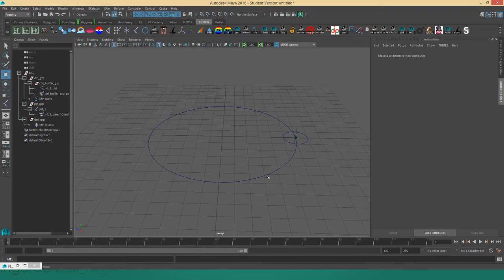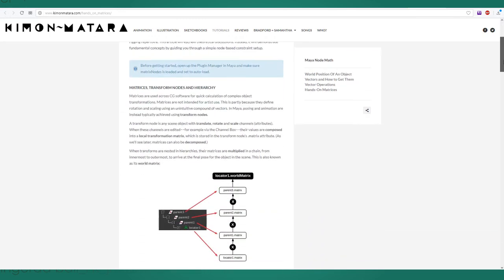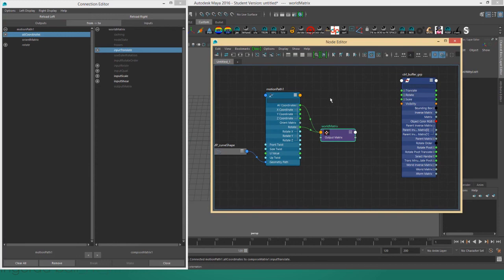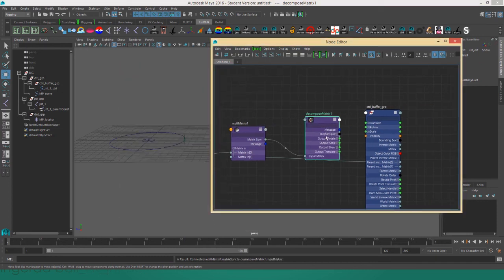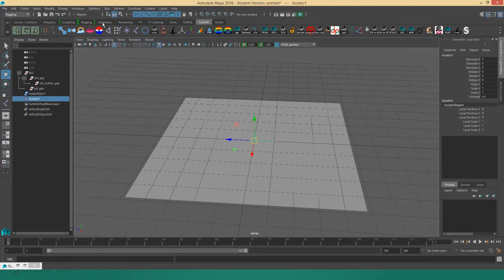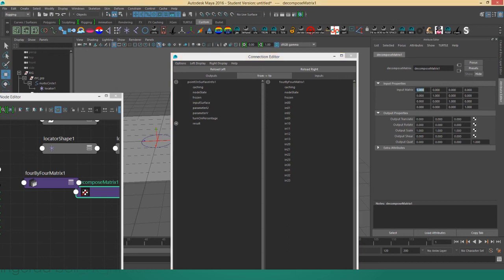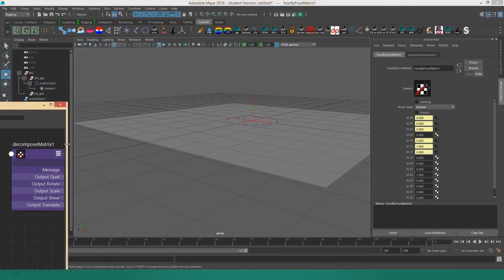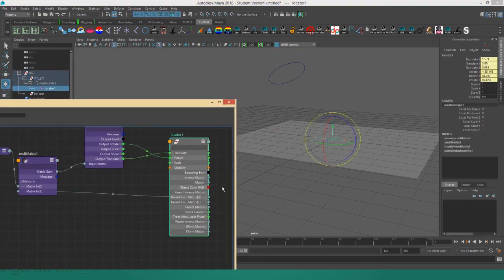Matrix Constraints Tutorial